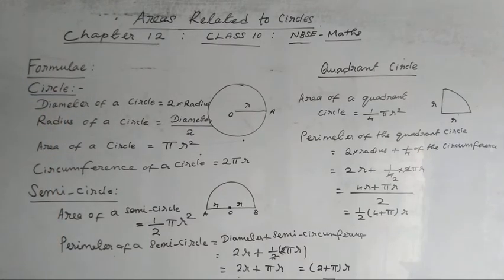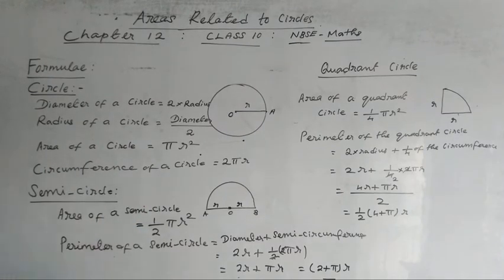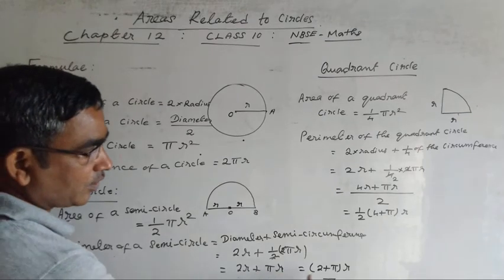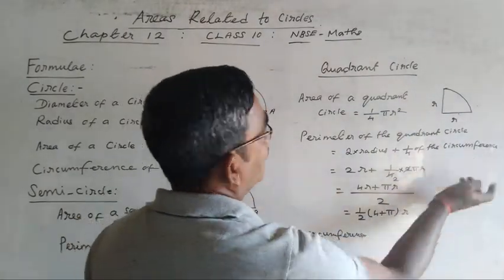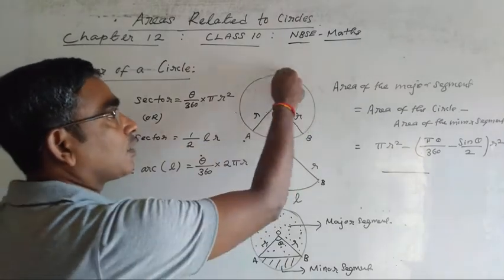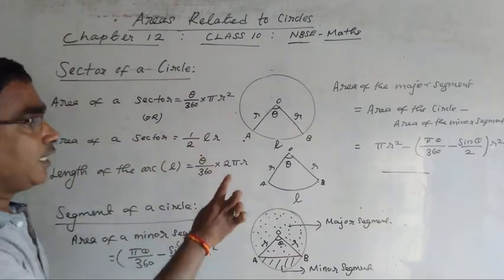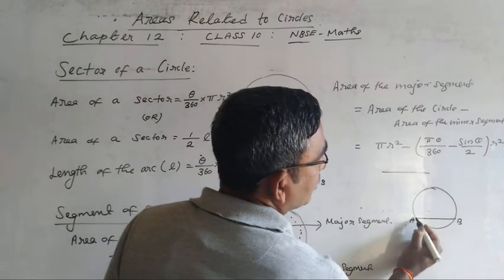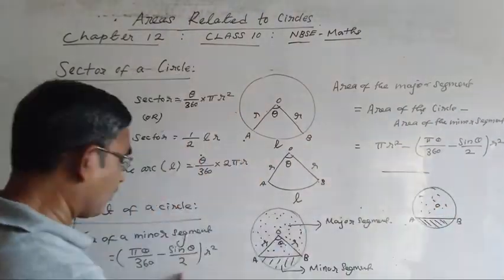Chapter 12 Areas related to circles